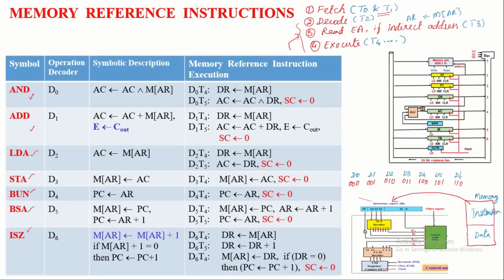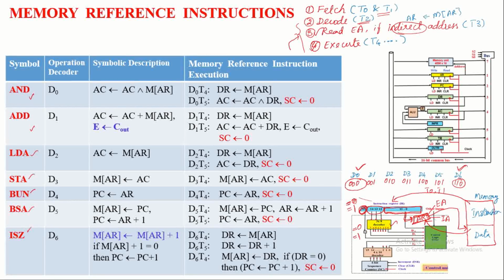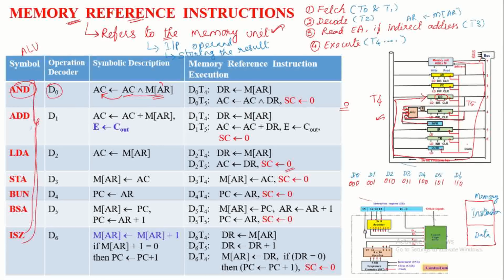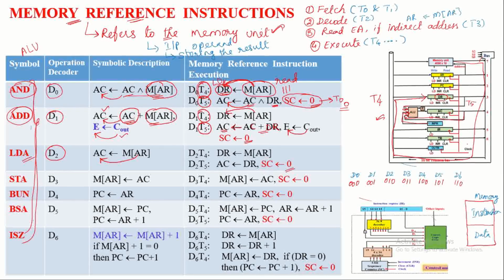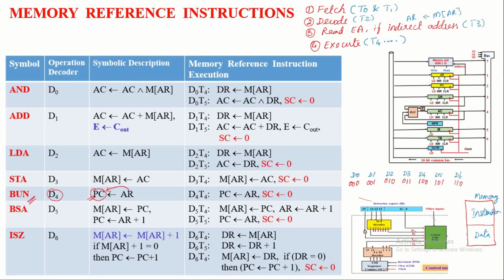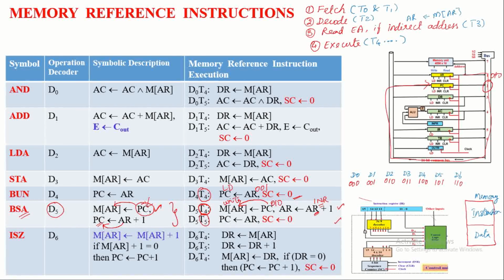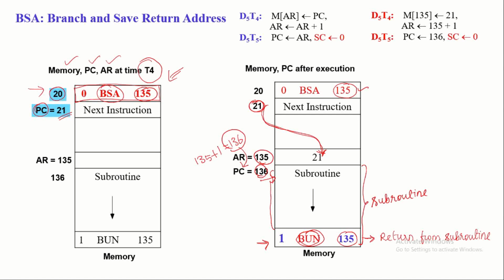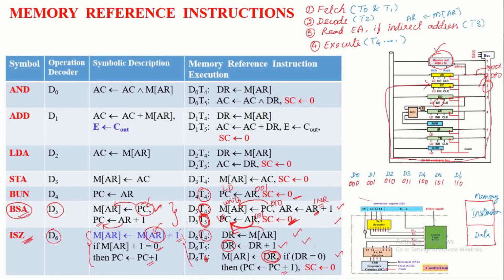MEMORY REFERENCE INSTRUCTIONS